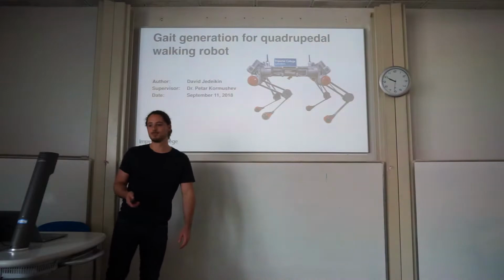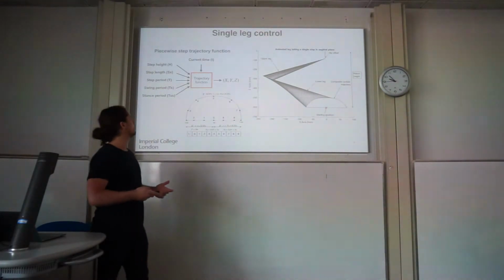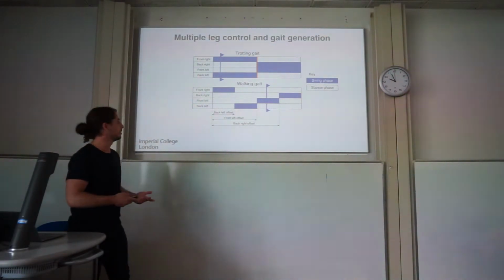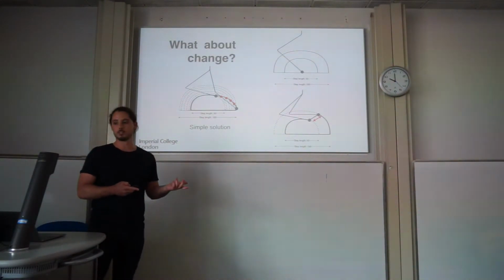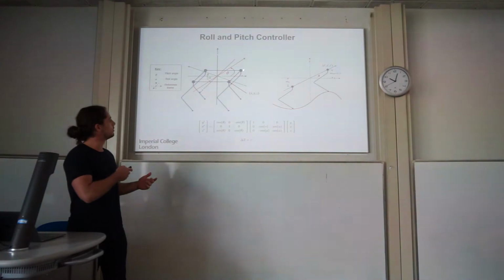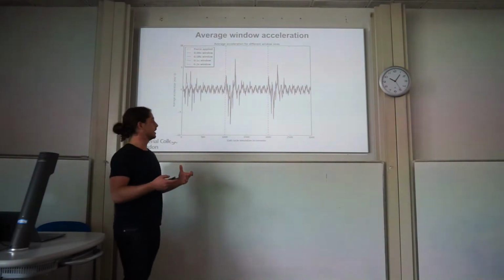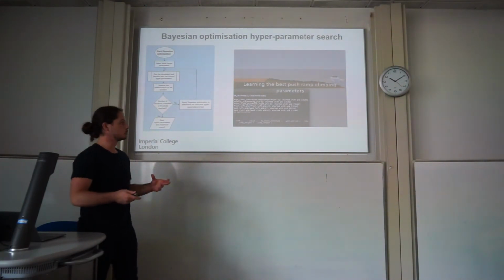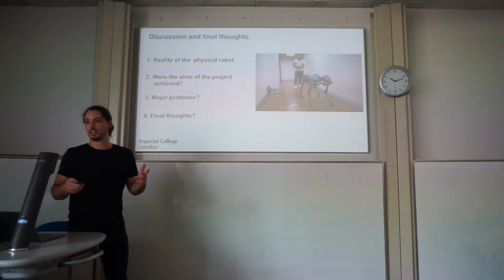Quadrupedal Gait Generation [Simulation and Real] - MSc Robotics, final presentation.